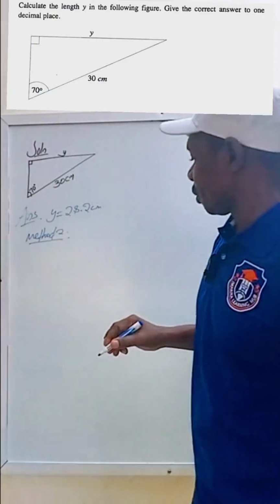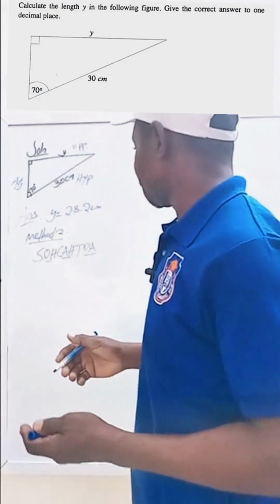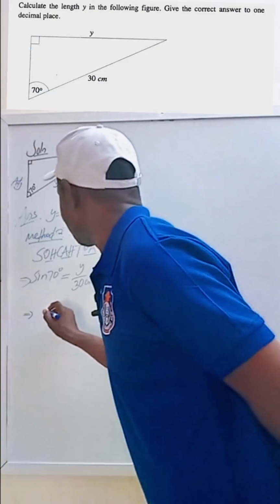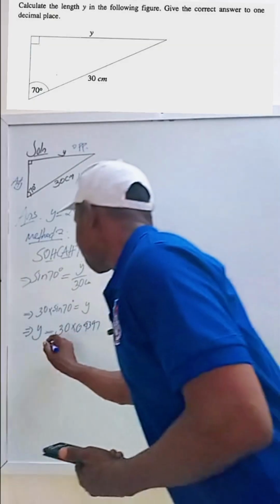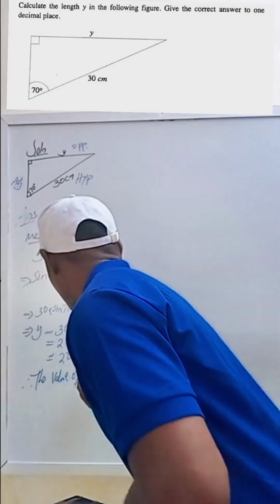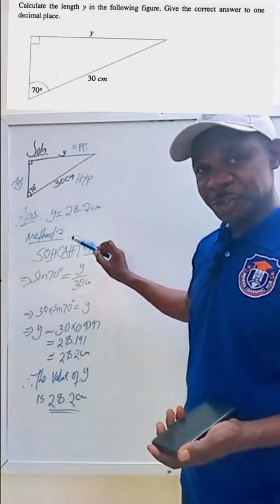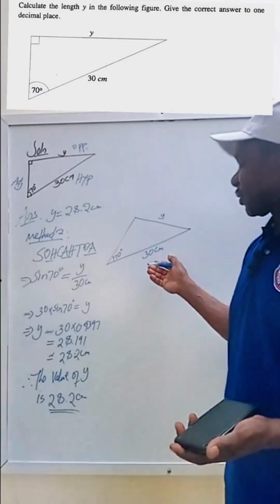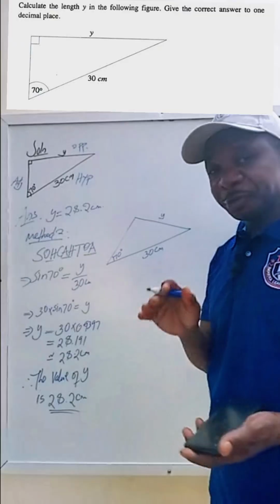Trigonometric notes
In this video, you will learn:
1. Step-by-Step explanation
2. Easy method to solve problems
3.Exam tips for your upcoming exams.

Follow us for daily learning tips.